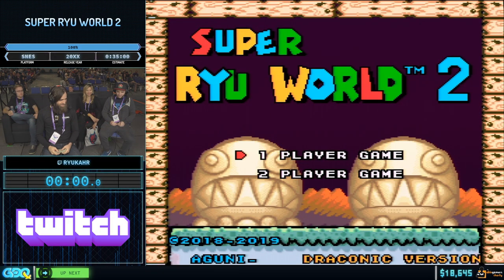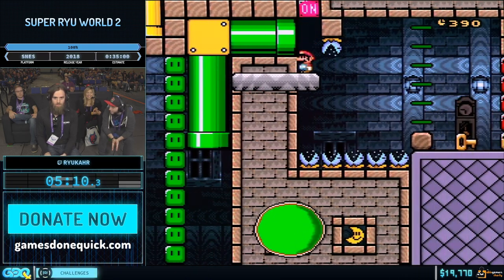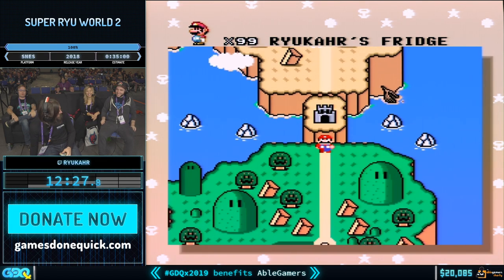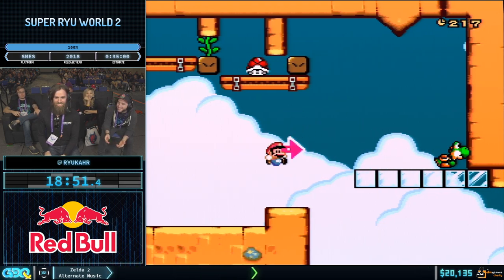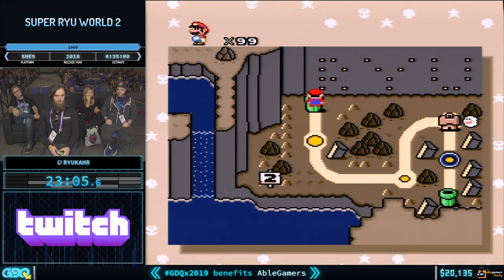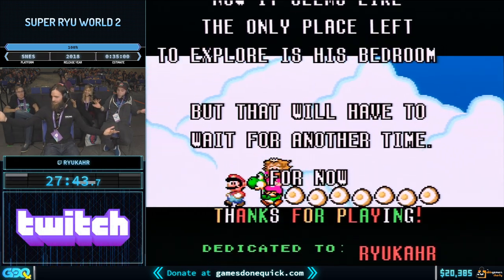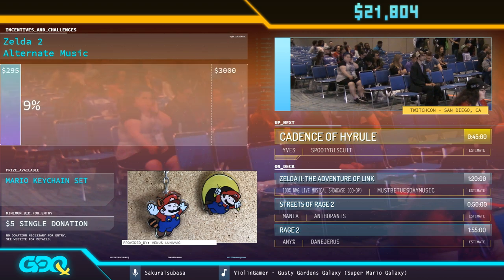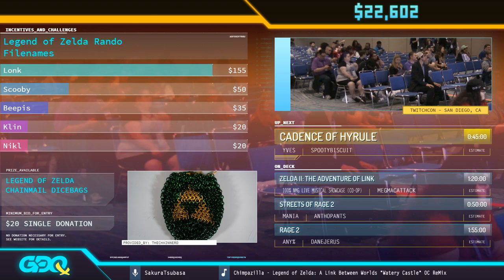Super Ryu World 2 by ryukahr in 27:43 - GDQx 2019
Runner introduction starts at 0:16
Run starts at 0:40
Couch commentary is provided by Tammy_blackmedia, Mitchflowerpower and Nobletofu
SakuraTsubasa is host

This speedrun was recorded live at Games Done Quick Express 2019, a weeklong charity speedrun marathon raising money for The AbleGamers Foundation. Games Done Quick Express 2019 is just one of the many charity marathons put on by Games Done Quick. For more information on GDQx2019, find us